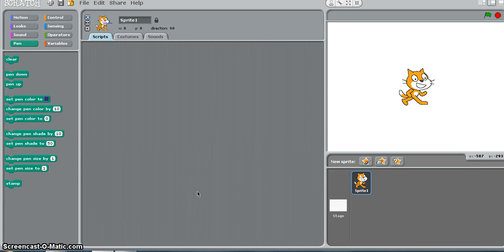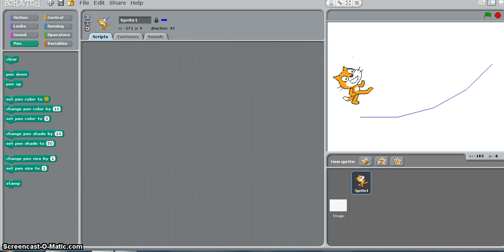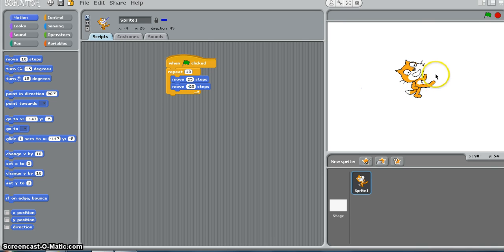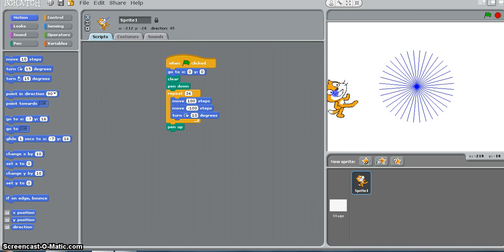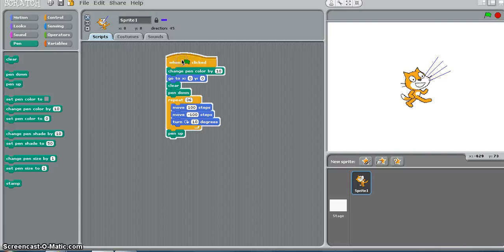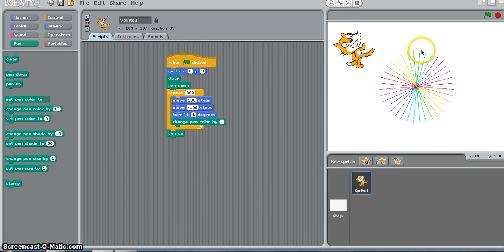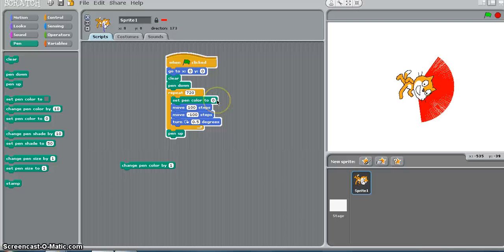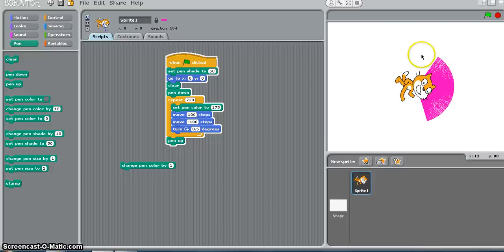s7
Scratch tutorials for beginners. This tutorial will take you through all the code blocks in scratch explaining the scratch interface, functions, and their applications with suitable examples.